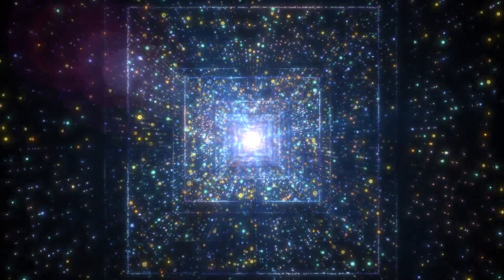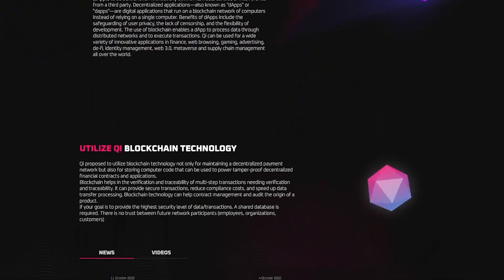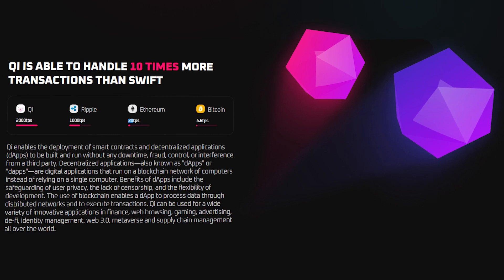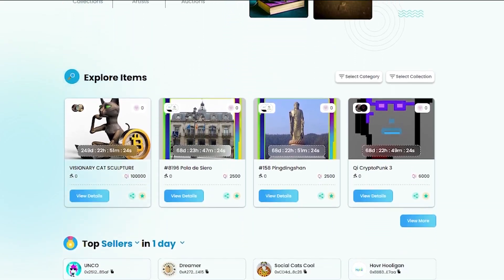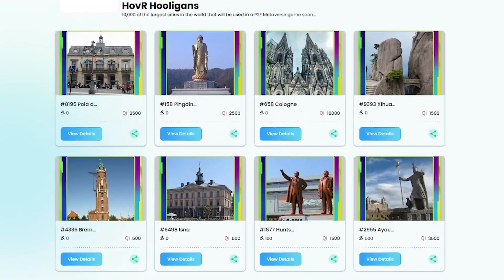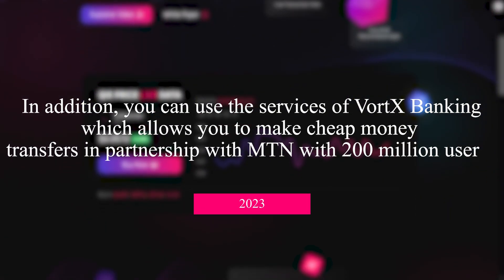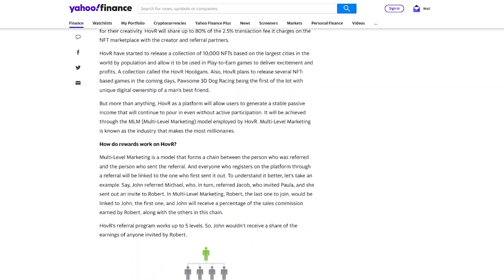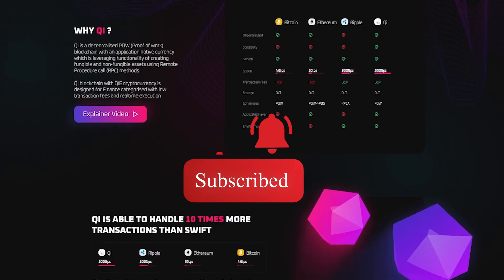QI Blockchain - the Only Blockchain the World Will Ever Need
QI Blockchain is a relatively new player in the blockchain technology world. However, in a short period of time, he managed to gain immense popularity and gain the trust of people. Qi Blockchain is a complex layer 1 blockchain with smart contract functionality where users can create their decentralized applications or tokens according to the Qi-20 protocol standard. QI It is a fully decentralized and open source public blockchain that is built using Hyperledger Besu and is also designed for finance with low transaction fees, scalability and near real-time execution. Qi Blockchain is positioned for Web 3.0, Metaverse, NFT and DeFi.